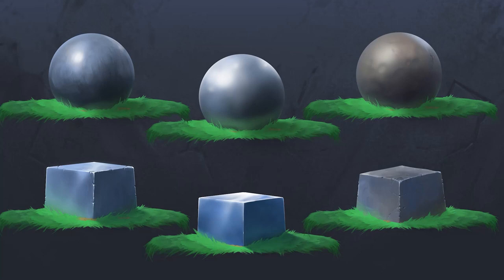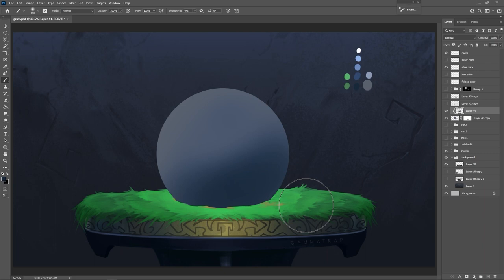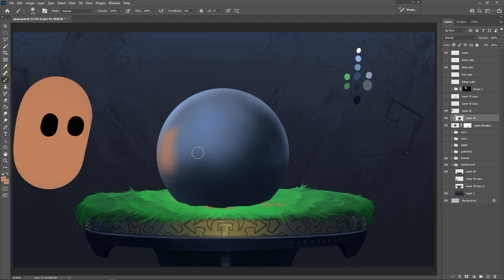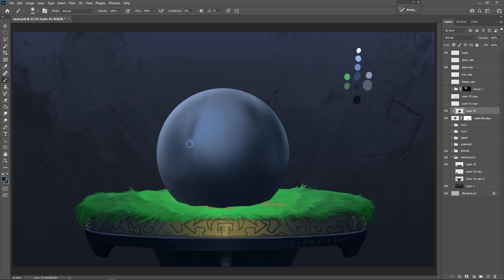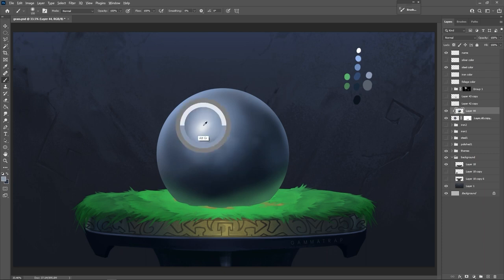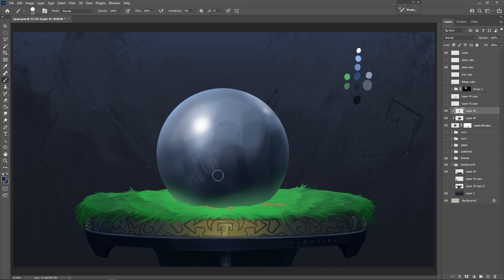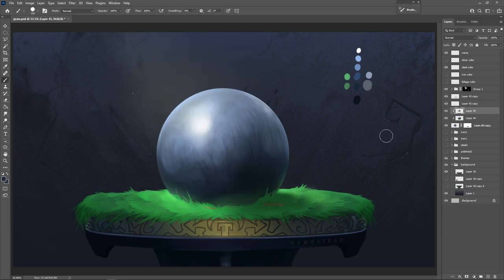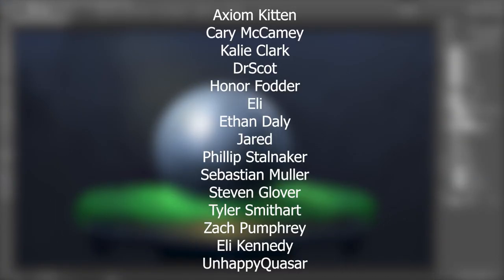How to paint a STEEL ball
Understanding how to paint steel bending and reflecting its environment is crucial in understanding the material. When painting steel, or any brushed and reflective metal, it's best to try and imagine what the steel sees when it "looks" around. This will help you think of how best to make the reflections.
In this video I go into detail about how to paint the brushed metal texture as well as how the lighting and reflection on the steel bend to fit a curved, hard surface.

. METAL TUTORIALS .

. SOCIALS .
Commissions
Prints
Downloads

. DESCRIPTION TAGS .
painting metal, drawing metal, drawing steel, rendering metal texture, illustration, adobe photoshop, clip studio paint, ibisPaint X, Procreate art, Krita, how to draw, how to paint magic,